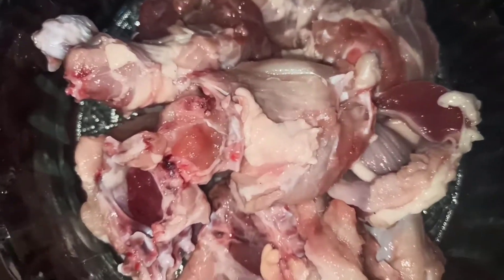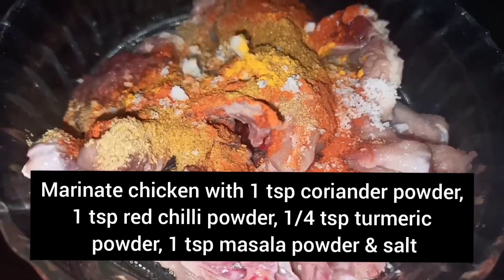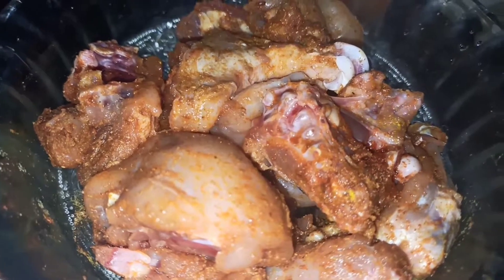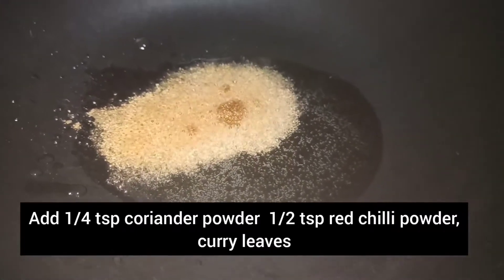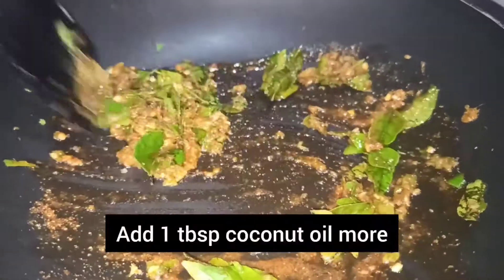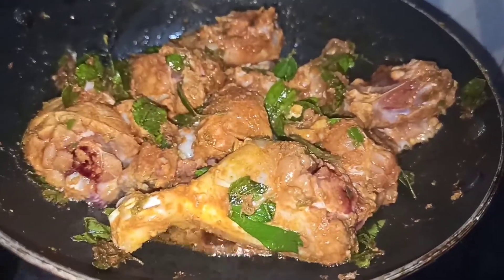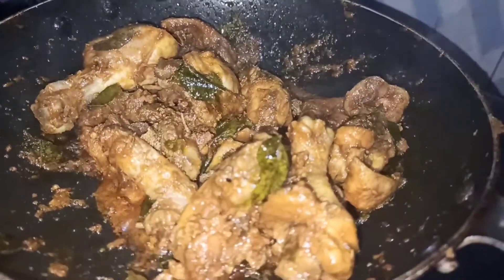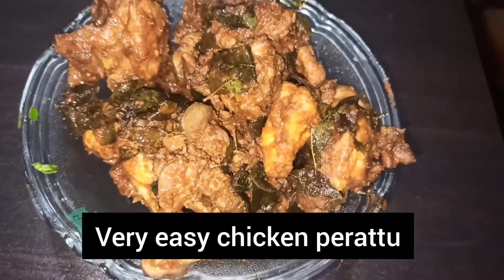തനി നാടൻ കോഴി പെരട്ട് |Kattachalkuzhi Style |Kattachalkuzhi Chicken Perattu |Viniz World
The intro is designed by Adithyan, the young talented young champ. Thank you dear 😍😍